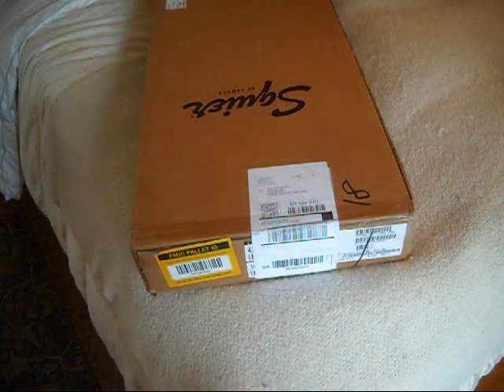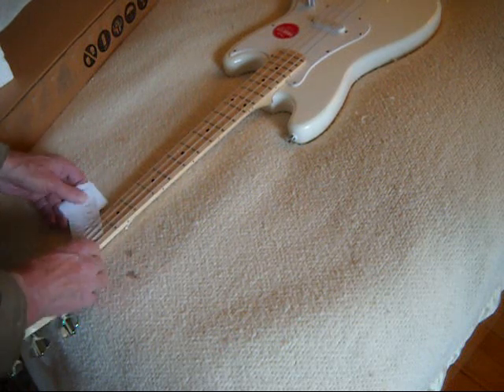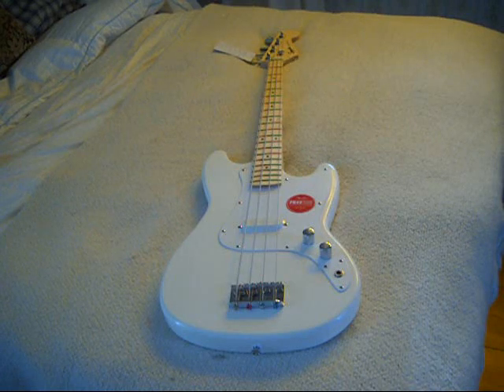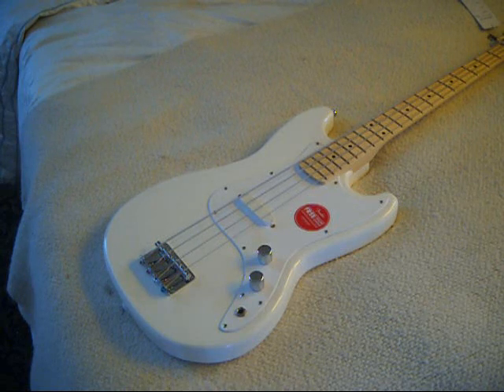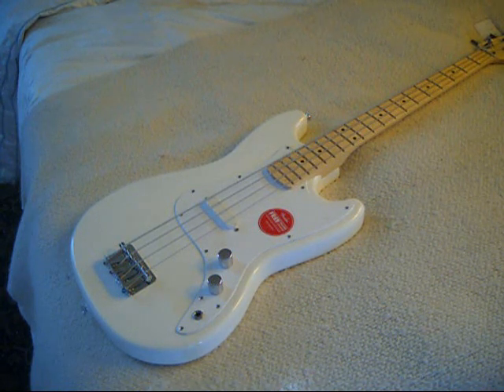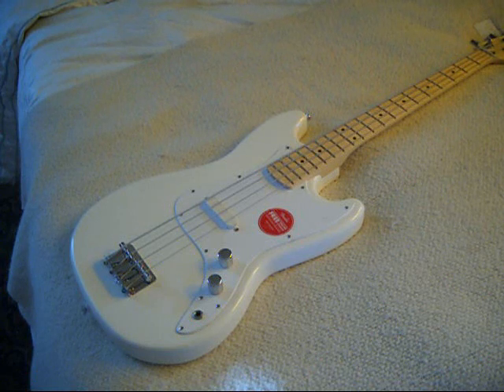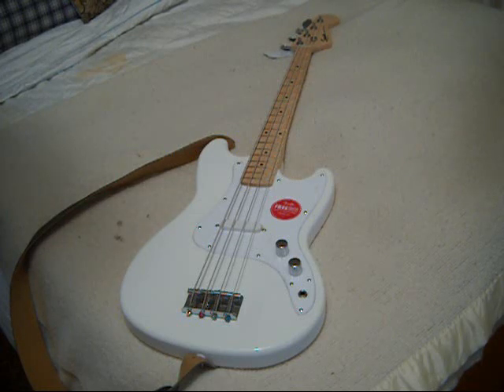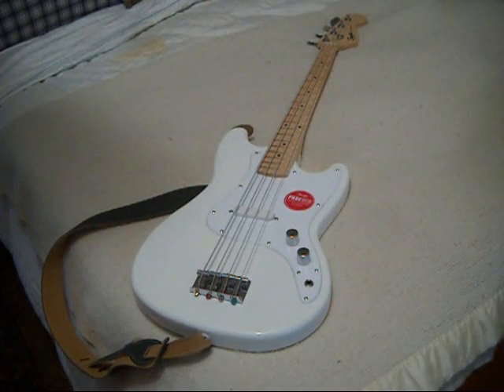Unboxing Squier Sonic Bronco Bass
I liked the Sonic P bass so much, that I got a Bronco as well.
Another very nice budget guitar that does not feel budget at all.